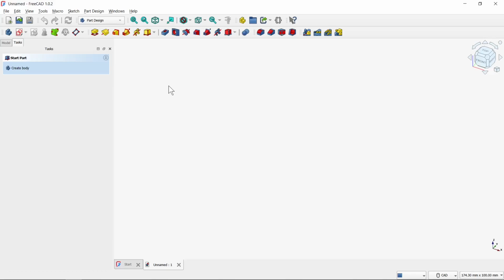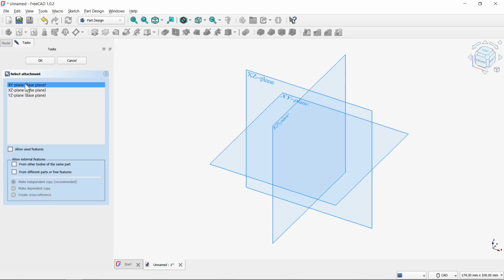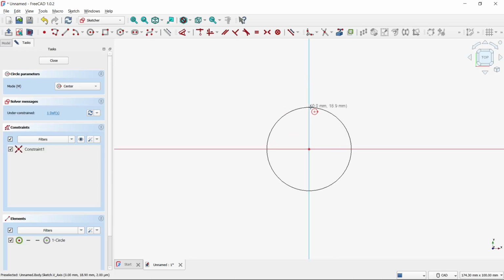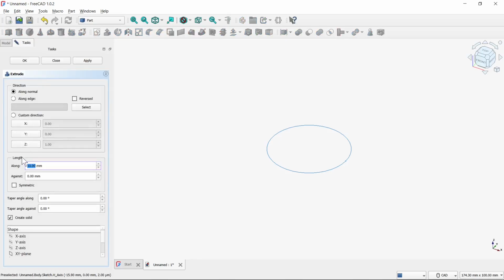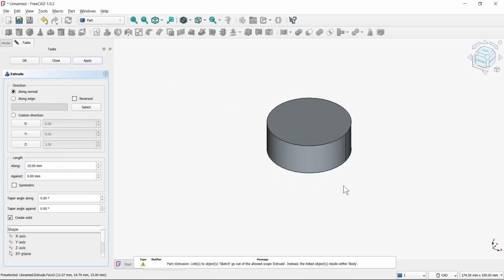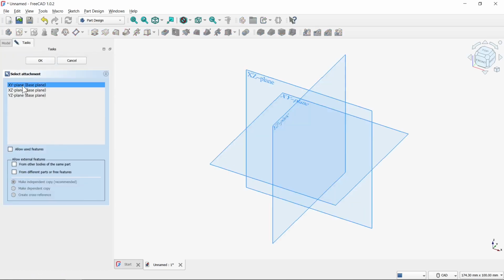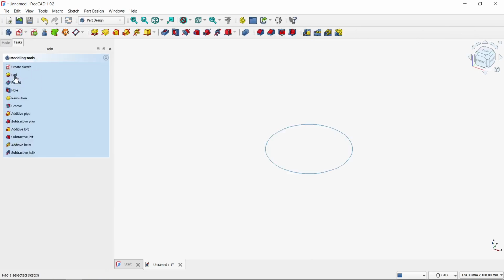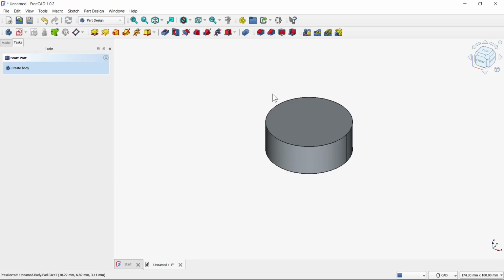How to Extrude Objects in FreeCAD | 2 Easy Methods Explained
Learn two simple methods to extrude objects in FreeCAD using the Part and Part Design Workbenches. Perfect for beginners creating 3D models from 2D sketches. Extruding objects in FreeCAD allows you to turn 2D shapes or sketches into 3D solids - a key step in any modeling workflow. You can do this easily using either the Part Workbench or the Part Design Workbench.
This tutorial shows both methods clearly, step by step.